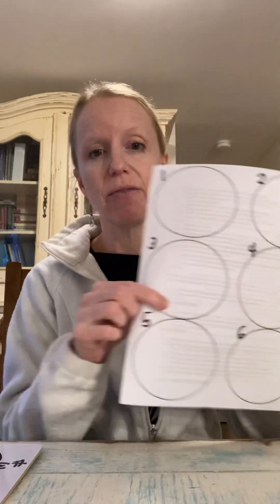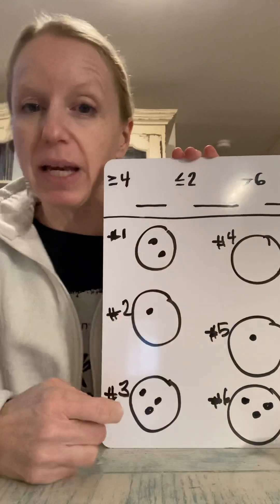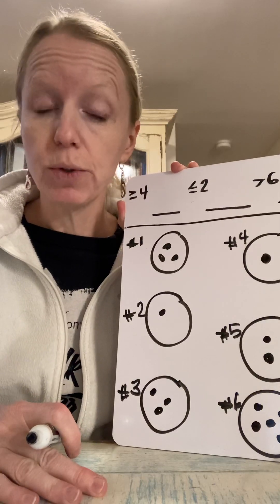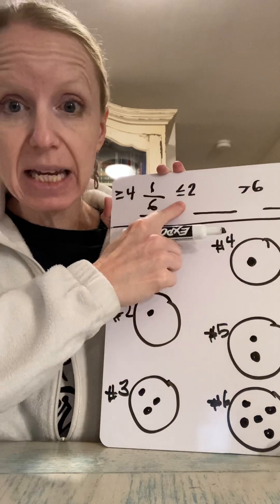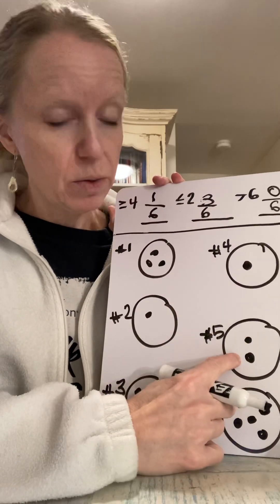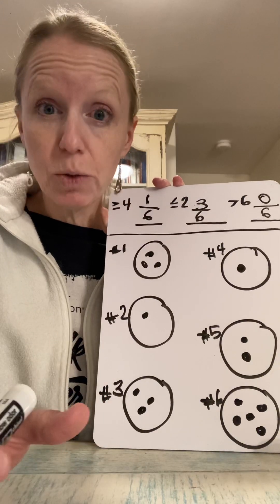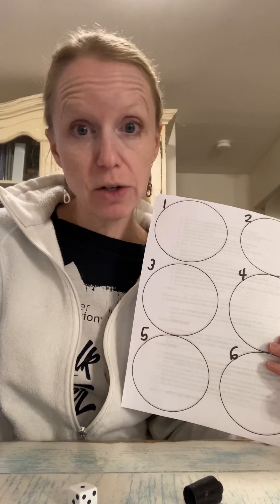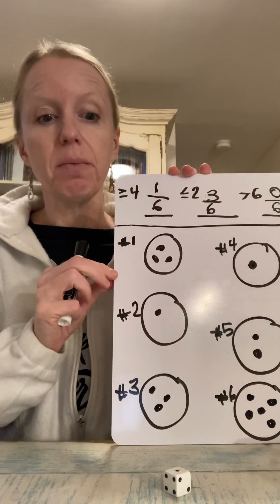Classical Conversations Cycle 3 Week 22 Science Experiment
Word of the week: DISTRIBUTION